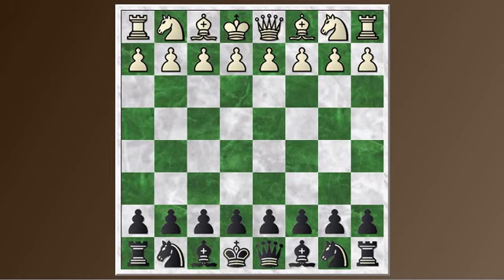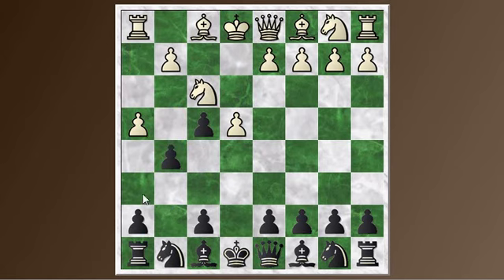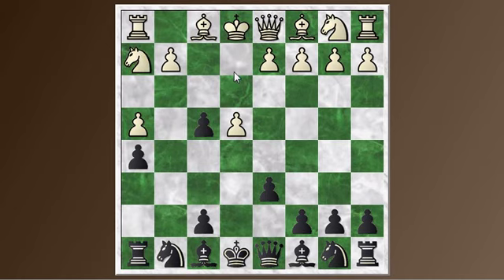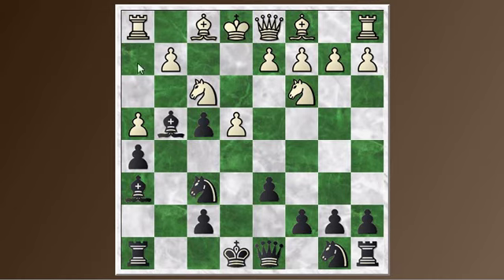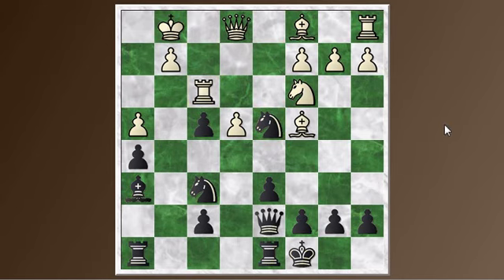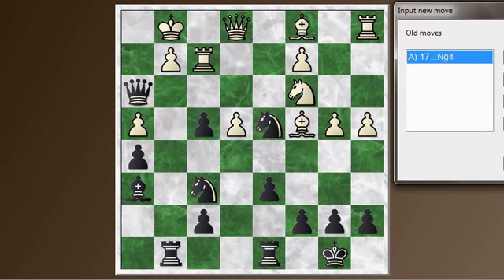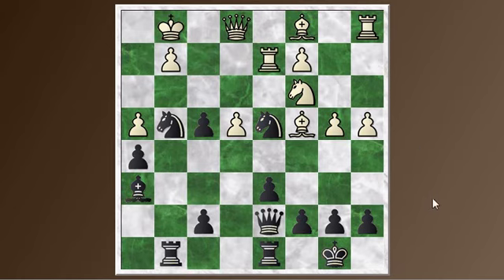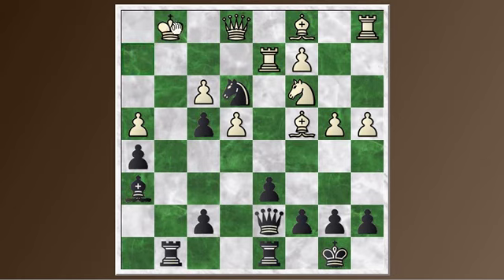Holiday special #2: Blitz miniature - King's gambit accepted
The second of my holiday special videos - enjoy!